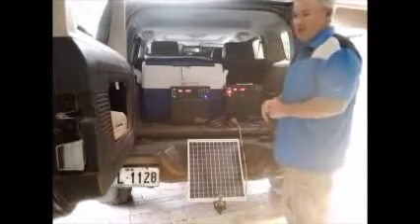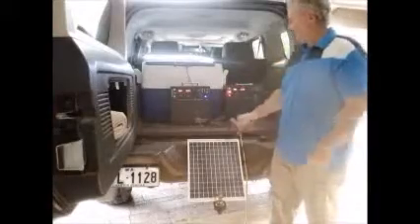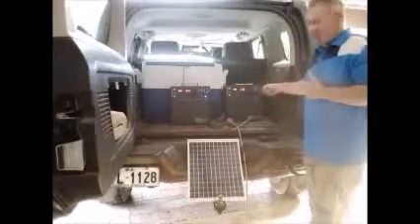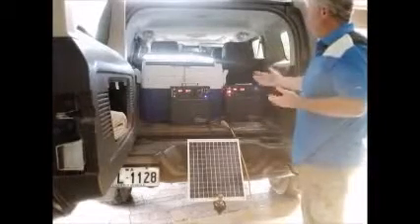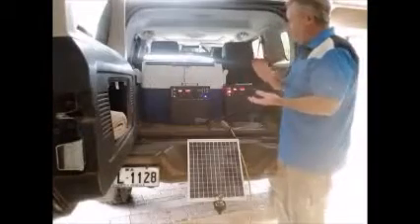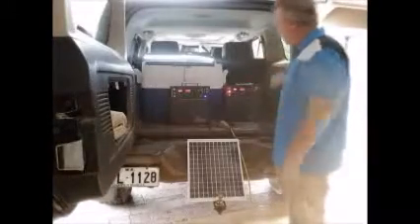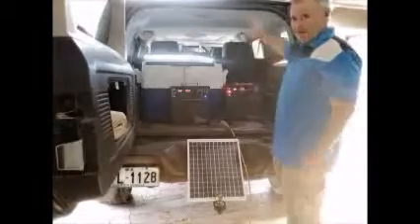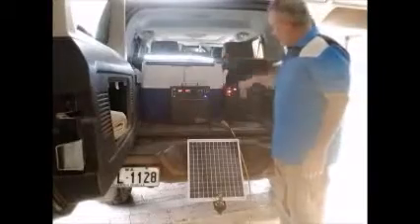Charging Your Nomad PDU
Nomad PDU, Power Distribution Unit  charging options and Fridge operating voltage ranges. Regulated and Unregulated charging options. Ciga Socket to PDU, Solar to PDU.